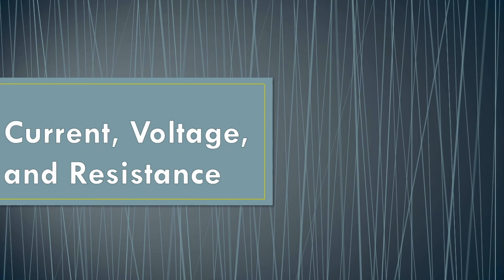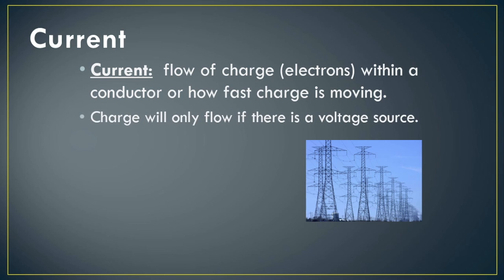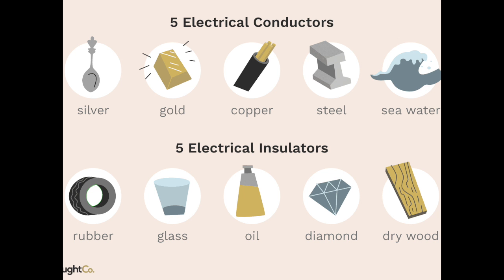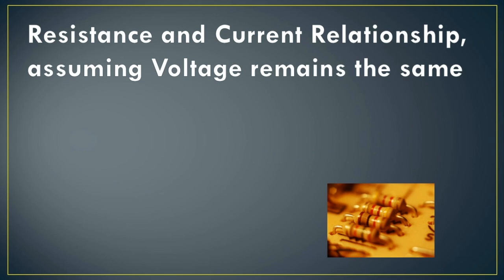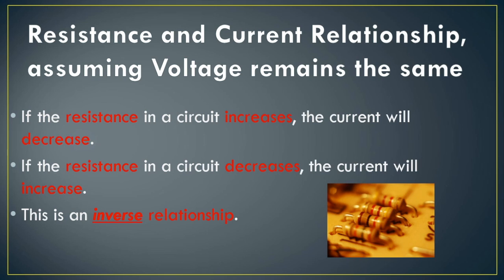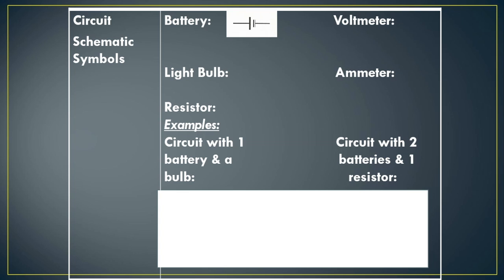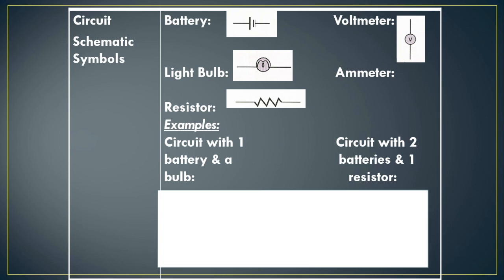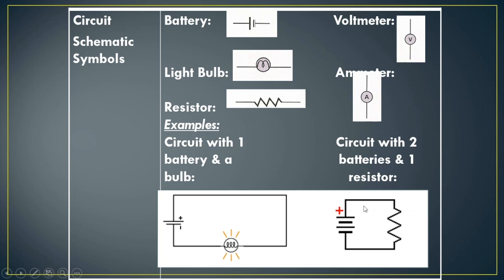Notes: Intro Cicuits NO MUSIC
This video is about Notes: Intro Cicuits  NO MUSIC